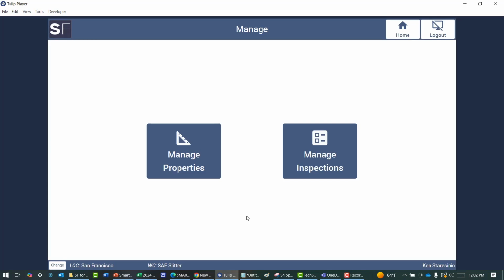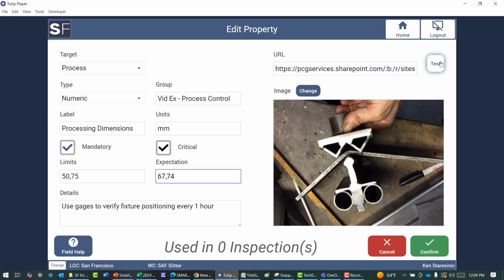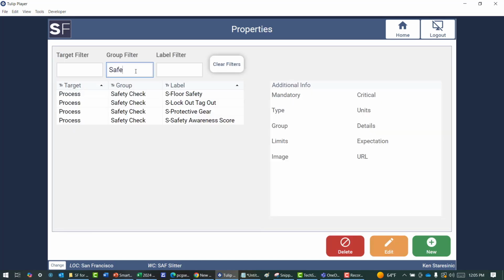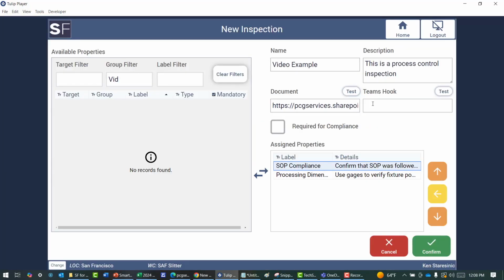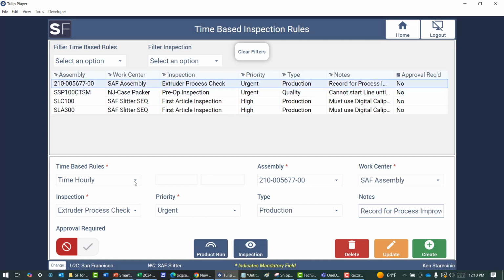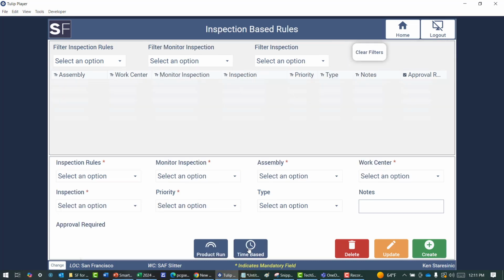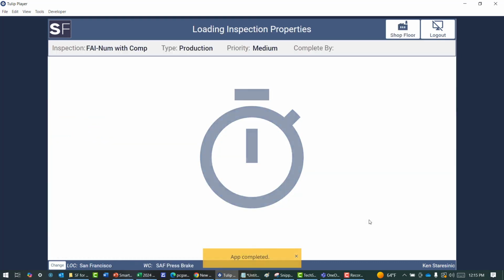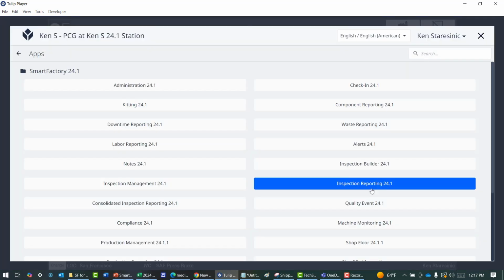SmartFactory™ for Infor - Quality Management Solutions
The PCG SmartFactory™ brings the power of Industry 5.0, IIoT, machine-to-machine communication, operational history records and batch records for regulated businesses.

Extend your Infor LN or CloudSuite LN ERP environment to easily, securely and scalably enable:

• Materials Management
• Label Printing
• IIoT Connectivity

The PCG SmartFactory™ is fully integrated into the Infor platform for an end-to end view of your manufacturing operation and back office.

Your Infor LN platform remains your system of record and central information repository, eliminating unnecessary redundancy or process and information misalignment.